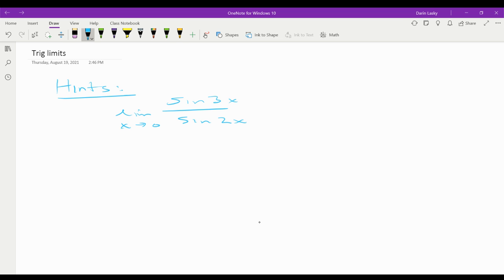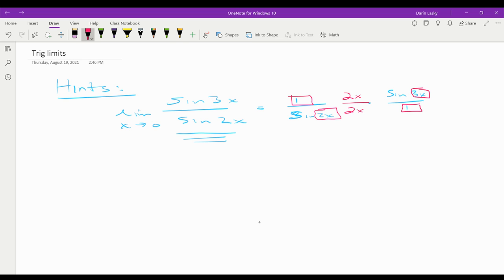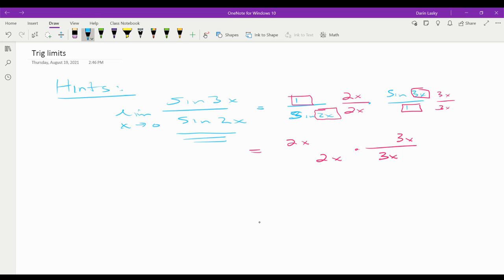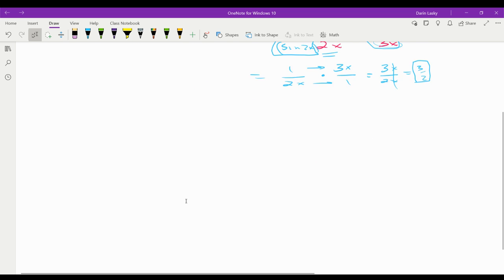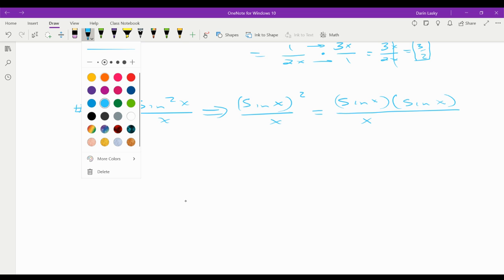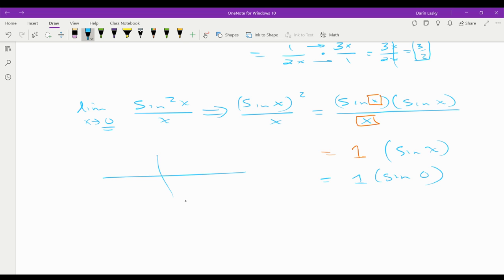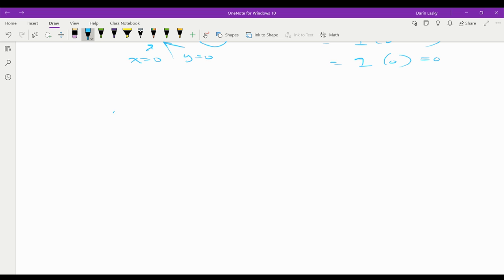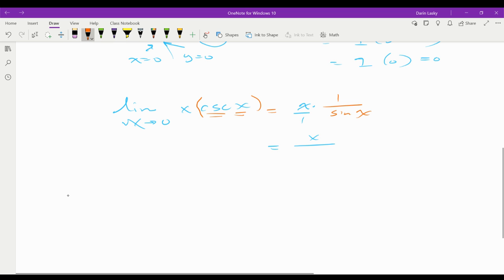Trig Identities worksheet 4-examples and hints